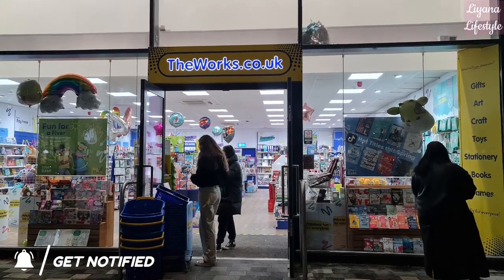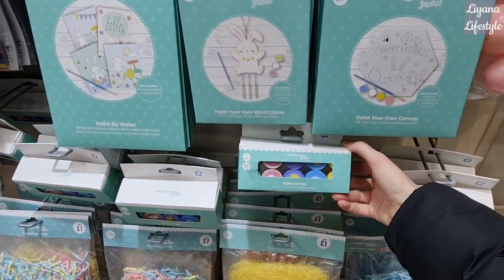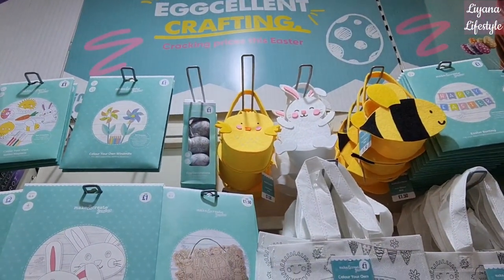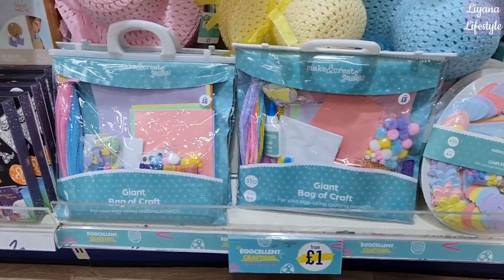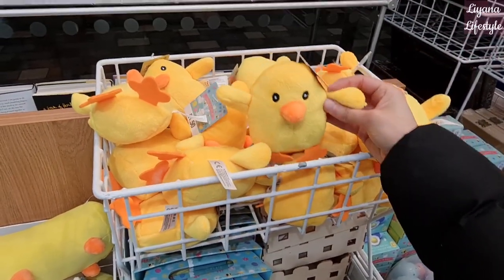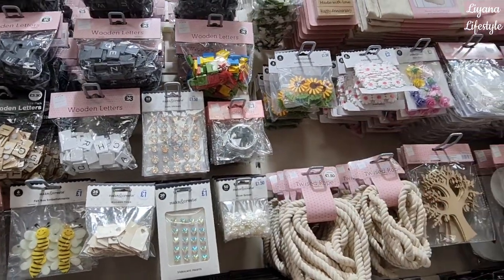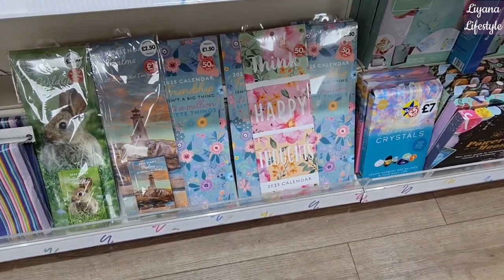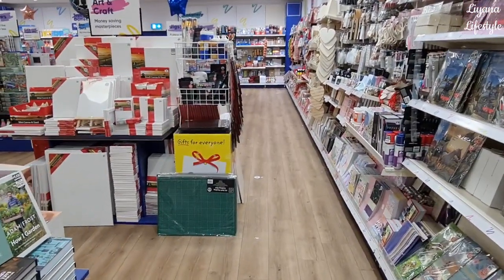SHOP WITH ME AT THE WORKS 🎨 Craft Shopping Haul 🥰 Book Stores & Art Supplies 📚 NEW IN ✨️Easter, Sale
TheWorks.co.uk ~ spring & Easter 2023 🐑🐥

NEW IN & SALE IN THE WORKS! LET'S SEE WHAT BARGAINS THERE ARE ON SALE IN STORE! SHOP WITH ME MARCH 2023. COME SHOPPING WITH ME- ONLINE VIRTUAL STORE WALK THROUGH WITH PRICES! Bargains finds from gifts, decor, Easter, Spring, art and craft, stationery, toys & more! Lots of cheap home decorations in store.

Love,
Liyana